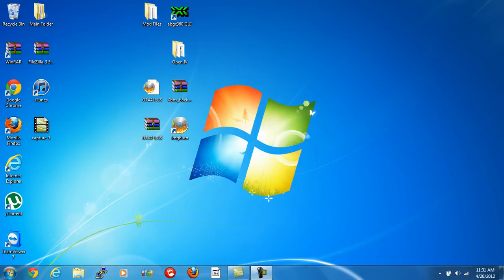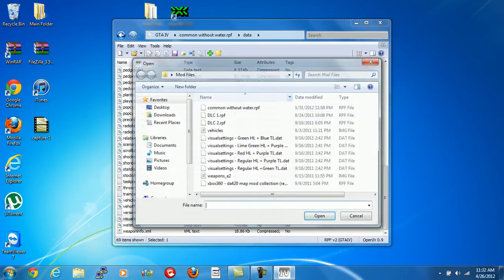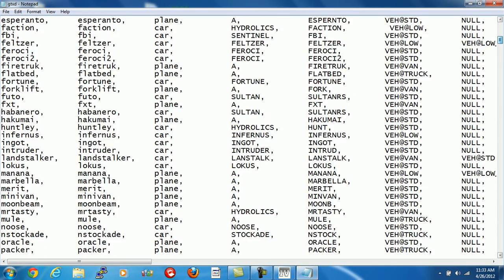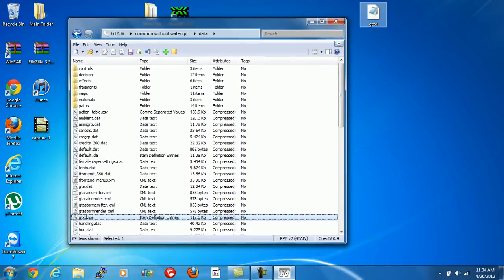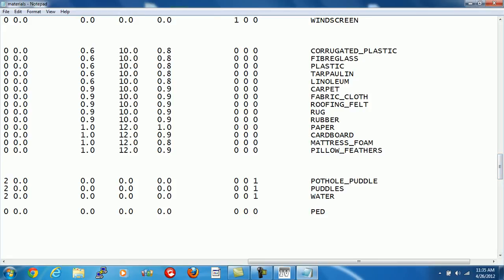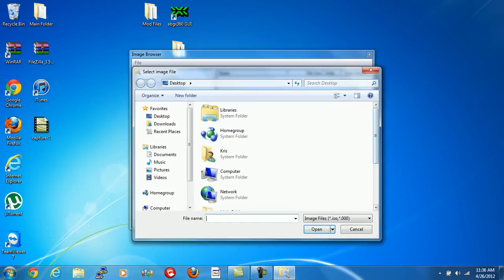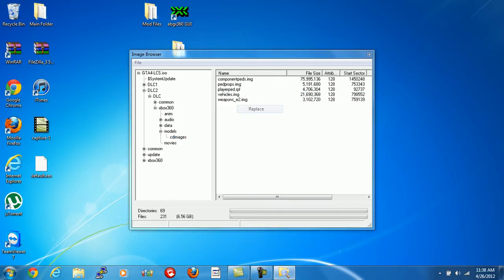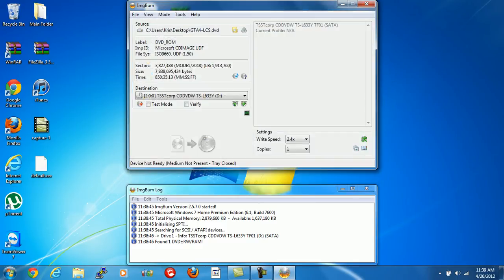How to edit Common.rpf for Gta 4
This is a tutorial on how to edit your Common.rpf
xbox360 backup creator